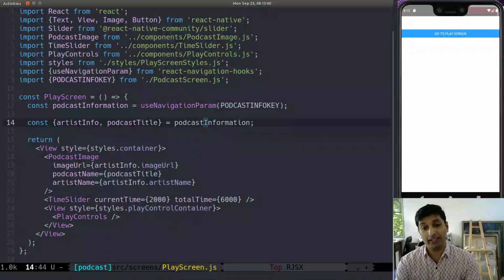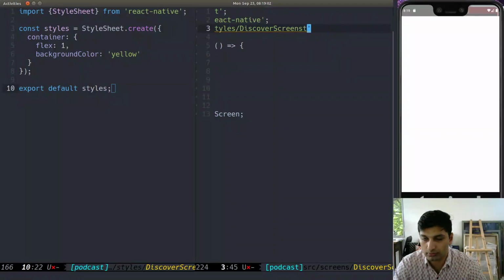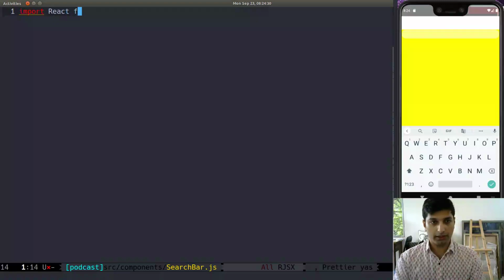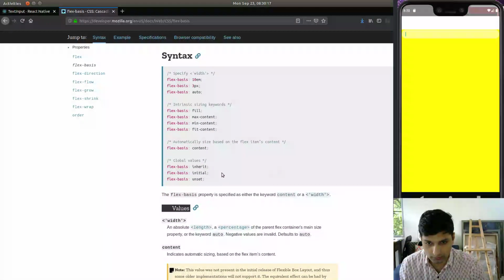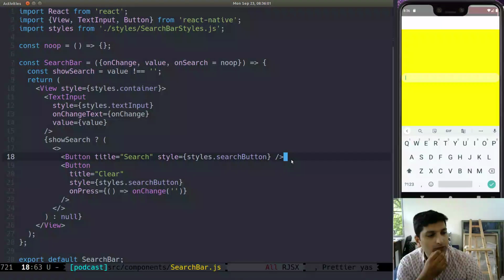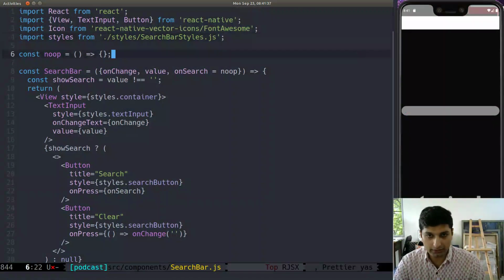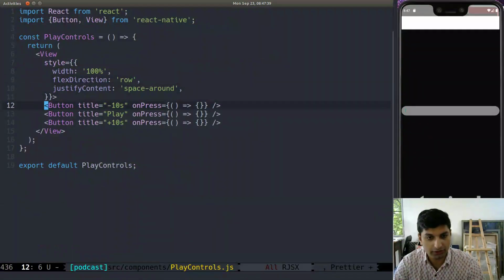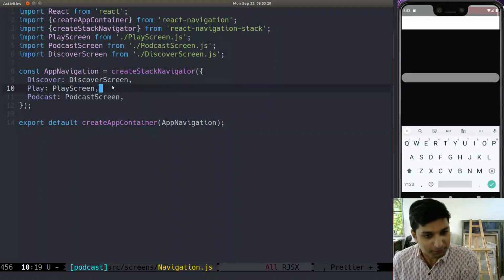React Native Podcast App - Episode 3 - A Simple Search Bar UI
Follow along as i create a podcast app on live stream using React Native. This is episode 3. We setup a simple search bar ui today and used our first hook to show and hide the search button. We also got react-native-vector-icons package setup today and used that for the search buttons. Next episode is probably going to be trying to stream some music/podcast. See ya!